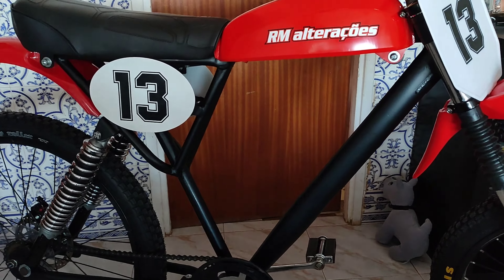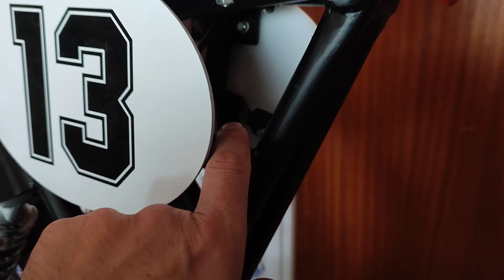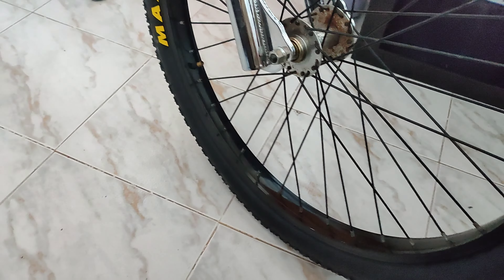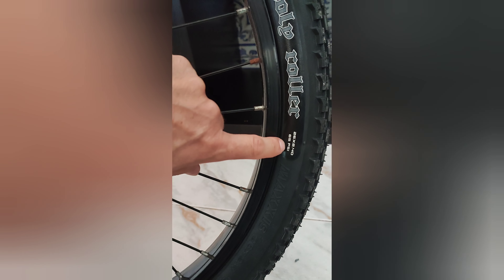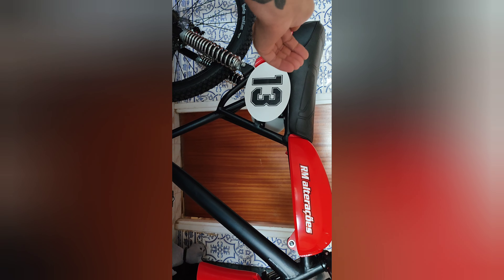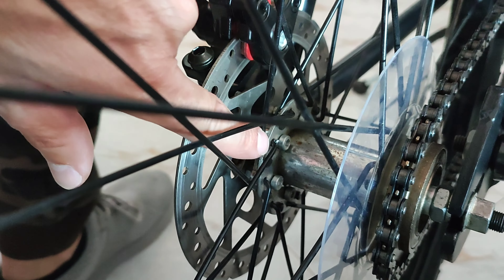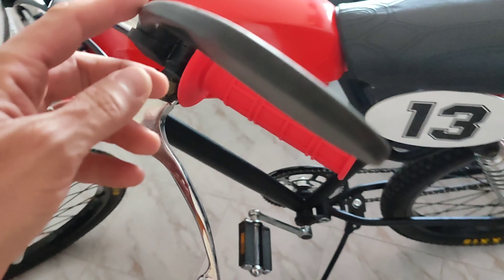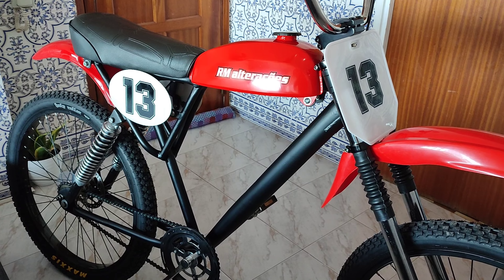OLD SCHOOL BIKE HOMEMADE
um projecto com um estilo mais vintage.espero que gostem